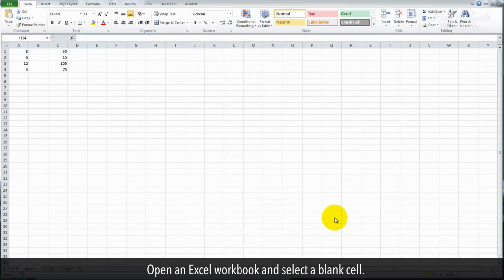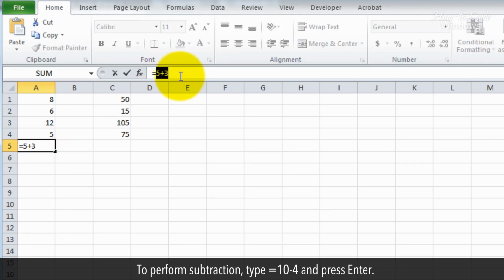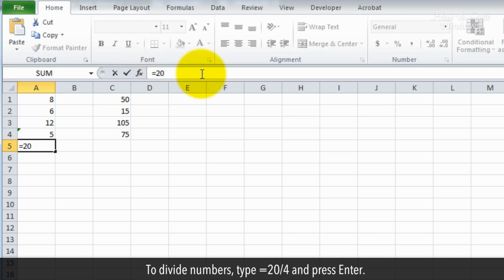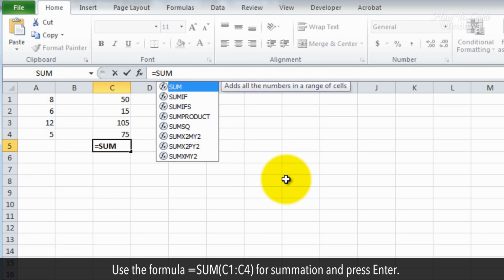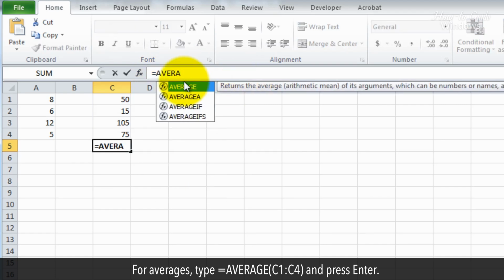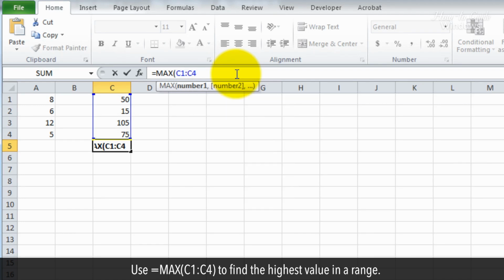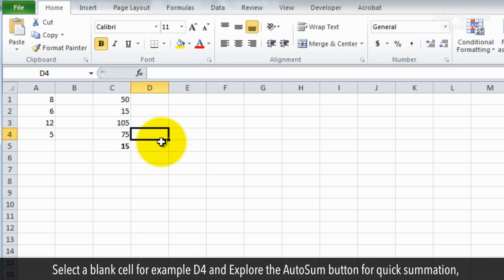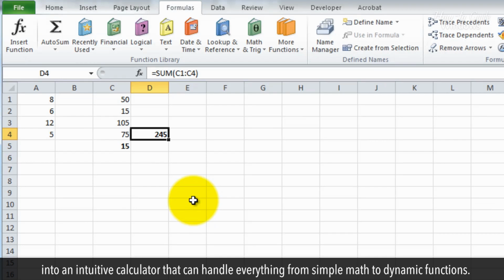How to Use Excel as your calculator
How do I get my Excel to calculate?
Excel is more than just a spreadsheet tool—it’s a powerful calculator that can simplify your work and save time.
In this video, we’ll show you how to turn Excel into your go-to calculator.
1. Open an Excel workbook and select a blank cell.
2. Type the equals sign = to initiate a formula.
3. Enter a basic arithmetic operation, such as 5+3, and press Enter.
4. To perform subtraction, type =10-4 and press Enter.
5. For multiplication, type =6*2 and press Enter.
6. To divide numbers, type =20/4 and press Enter.
7. In our second example, Select a blank cell of C5.
8. Use the formula =SUM(C1:C4) for summation and press Enter.
9. For averages, type =AVERAGE(C1:C4) and press Enter.
10. Use =MAX(C1:C4) to find the highest value in a range.
11. Use =MIN(C1:C4) to find the lowest value in a range.
12. Select a blank cell for example D4 and Explore the AutoSum button for quick summation, select the range and press Enter.
Once you've practiced these steps, you'll realize how Excel transforms into an intuitive calculator that can handle everything from simple math to dynamic functions.